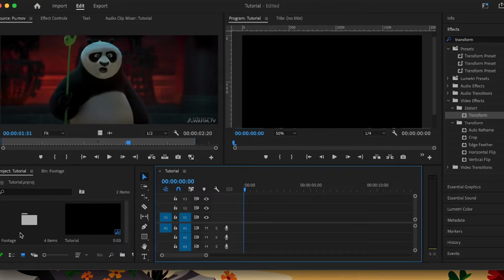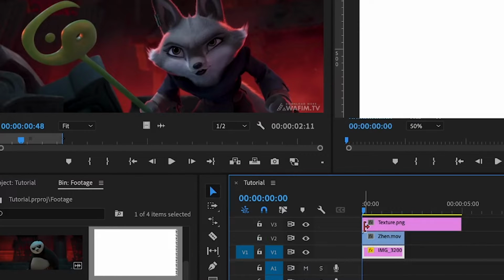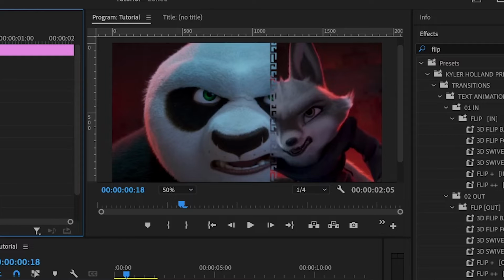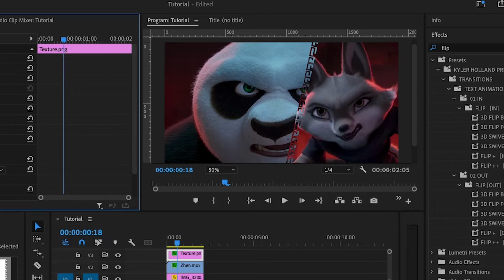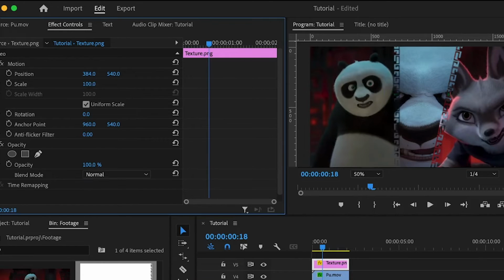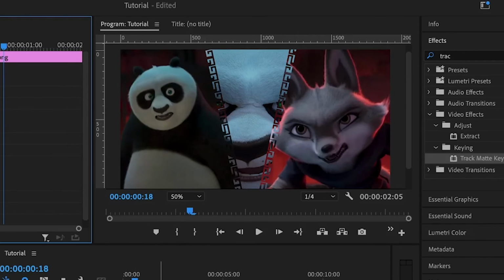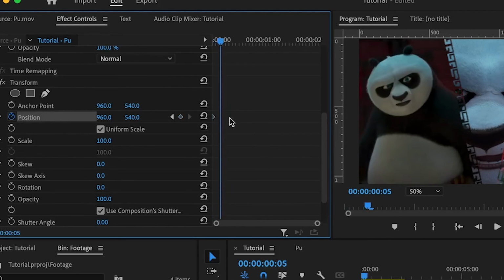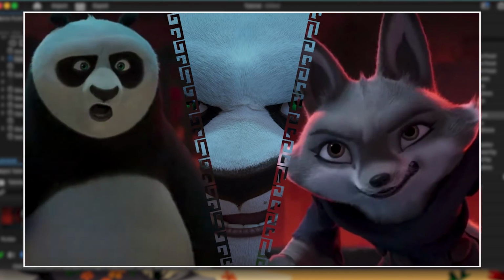How to Create an AWESOME Split Screen Effect in Premiere Pro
Learn how to create textured split screens in Adobe Premiere Pro with this easy tutorial. Perfect for adding a unique touch to your videos!